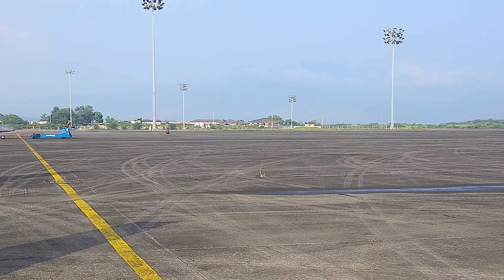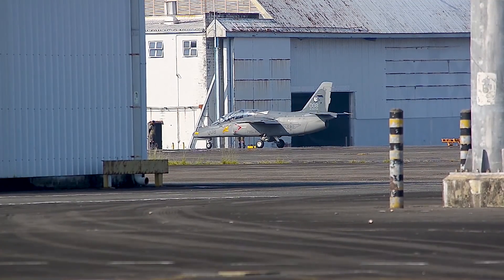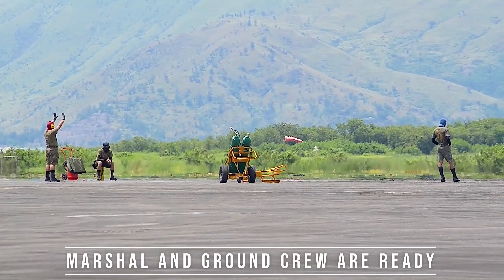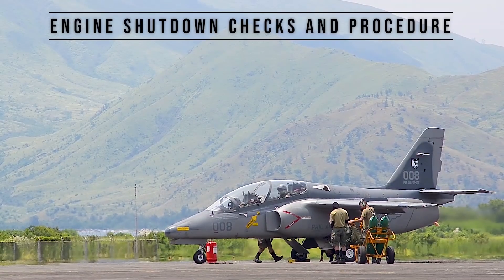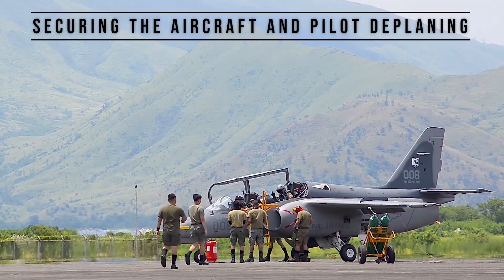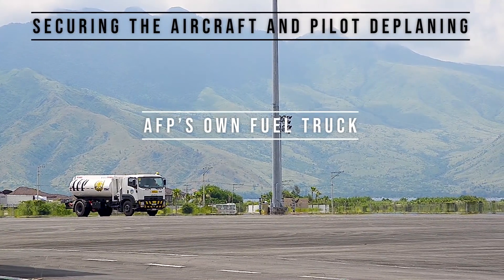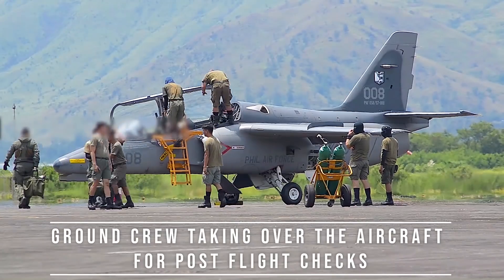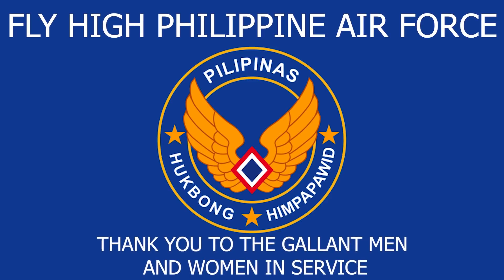TRAINER FOR THE SUPERSONIC JETS | PHILIPPINE AIR FORCE S-211 | Basic Jet Trainer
The SIAI-Marchetti S-211 is the Philippine Air Force's primary jet trainer. There is also a PAF exclusive armed version called the AS-211 WARRIOR. The S-211 is very important to the PAF as it enables the service to continually train competent and proficient pilots for the fighter fleet. Video was taken pre-pandemic.

0:00 Intro and Tow To Flightline
0:33 Pre-Flight Checks
1:01 Engine Start
1:20 Taxi To Runway
2:37 Waiting On Taxiway
3:09 Taxi On Arrival
3:24 Taxi Back To Ramp
3:58 Engine Shutdown
5:04 Pilot Egress
8:38 Ground Crew Checks Aircraft
10:20 Outro